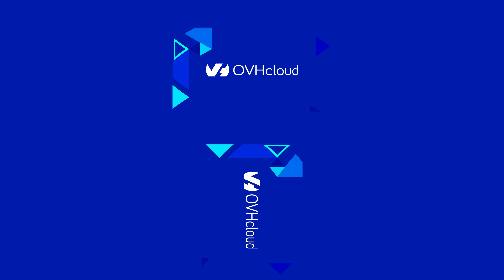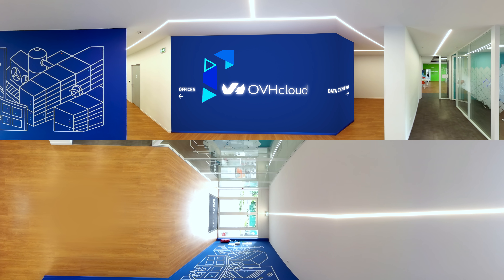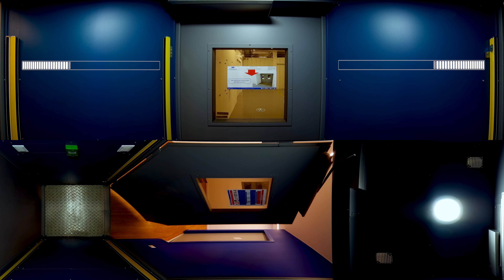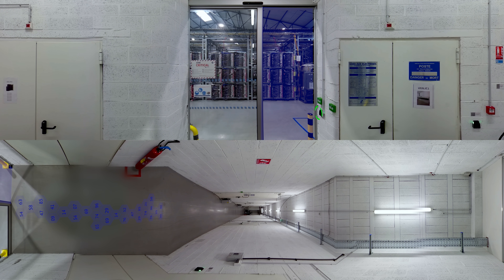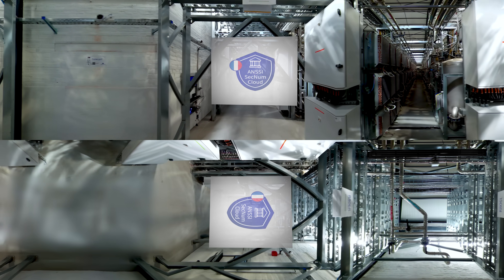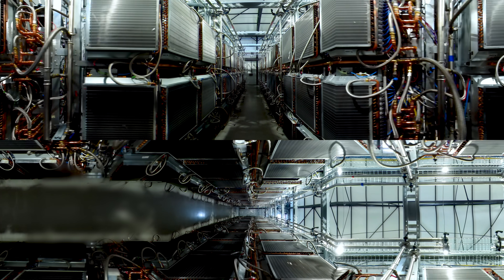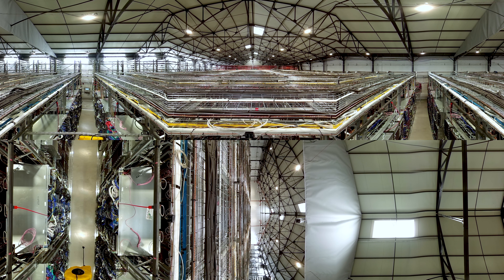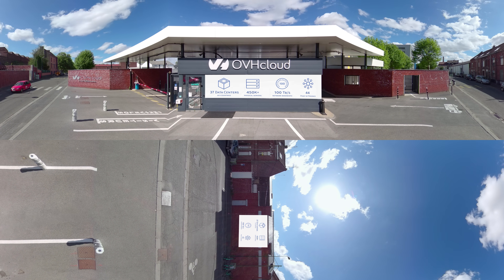Dive into the heart of an ultra-secure datacentre (360° tour)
Walk in one of our datacentres with this 360° tour. Move your mouse to explore every corner.